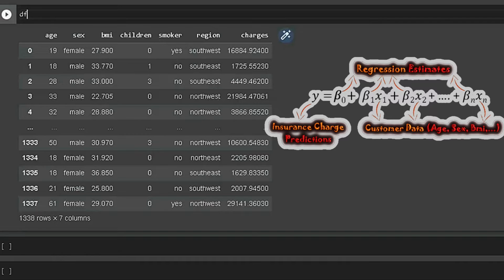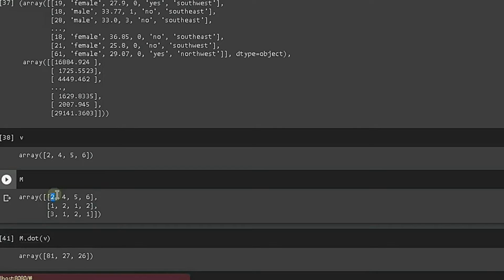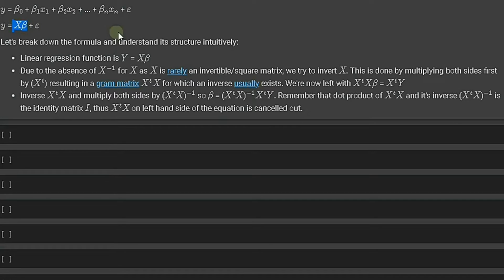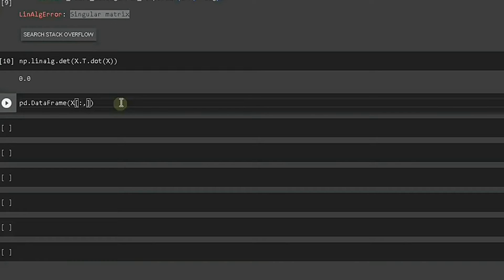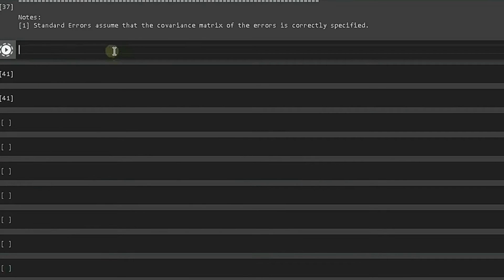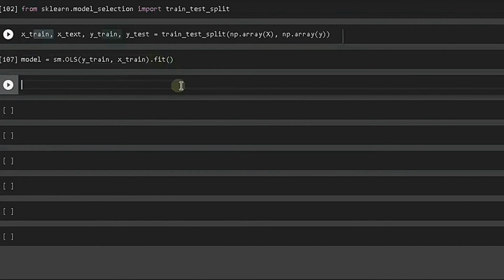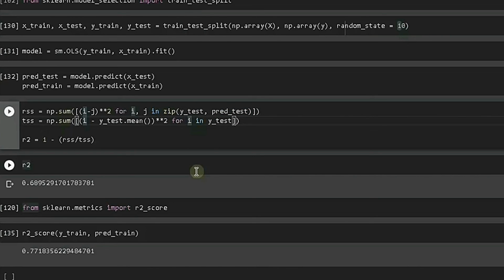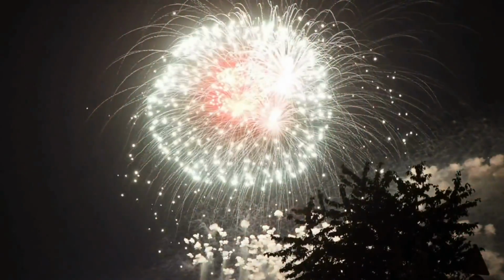Linear Regression in Machine Learning: OLS Derivation & Python Implementation from Scratch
Master linear regression in machine learning by understanding the underlying math and writing the Python code completely from scratch. In this comprehensive tutorial, we break down Ordinary Least Squares (OLS) regression using matrix math, vectors, and the normal equation.

Learn how to build, evaluate, and test a multiple linear regression model using real-world insurance datasets. We cover essential evaluation metrics like the Coefficient of Determination (R2), Residual Sum of Squares (RSS), Total Sum of Squares (TSS), and Mean Squared Error (MSE).

In this video, you will learn:
• Linear Algebra fundamentals (matrices, vectors, norms, and dot products).
• Estimating coefficients using the Normal Equation and handling Singular Matrices.
• Categorical Data Transformation (One-Hot Encoding) & fixing Multicollinearity.
• Testing model generalizability with Train/Test splits and avoiding overfitting.
• Evaluating performance using R-Squared (R2), RSS, TSS, and RMSE.

Chapters:
00:00 Function Approximation & Multiple Linear Regression Equation
01:15 Linear Algebra for Machine Learning (Matrices, Vectors, Norms)
06:24 Represent Data in Matrix & Vector Form
07:51 Matrix Dot Product Explained
10:34 Identity Matrix, Matrix Inverse & Square Matrices
13:25 The Normal Equation: Deriving Regression Coefficients
18:35 Coding a Linear Regression Model From Scratch in Python
22:10 What is a Singular Matrix? (Debugging Code Errors)
28:30 Bonus Data Science Tip
29:06 One-Hot Encoding Categorical Data & Multicollinearity
36:26 Train/Test Split: Testing Model Generalizability
38:19 Understanding Evaluation Metrics: R2, RSS, & TSS
42:03 Overfitting & Cross-Validation Techniques
45:09 What Exactly is the Coefficient of Determination (R2)?
47:50 Explaining MSE, RMSE, Variance & Standard Deviation
50:54 Simple Linear Regression vs Multiple Linear Regression